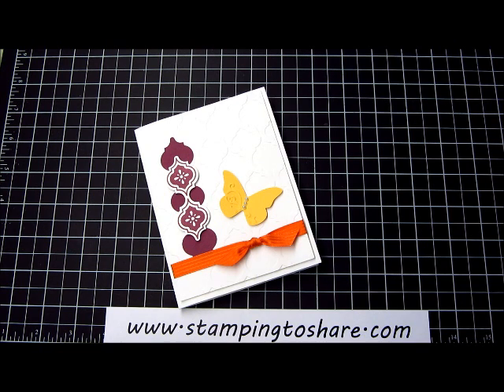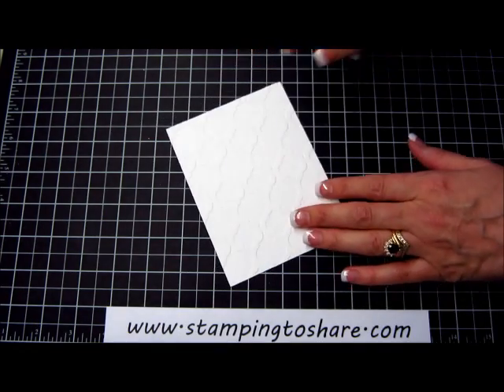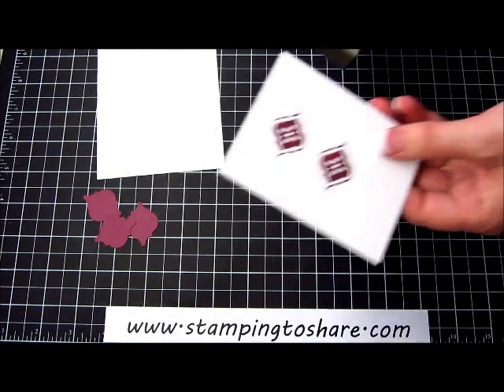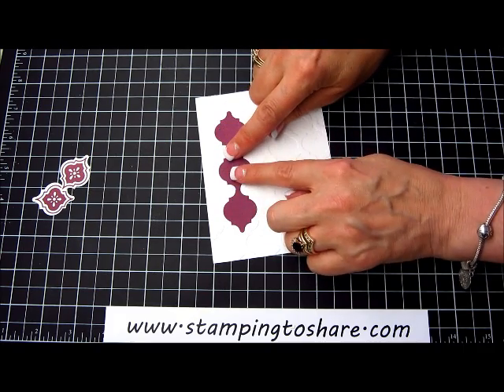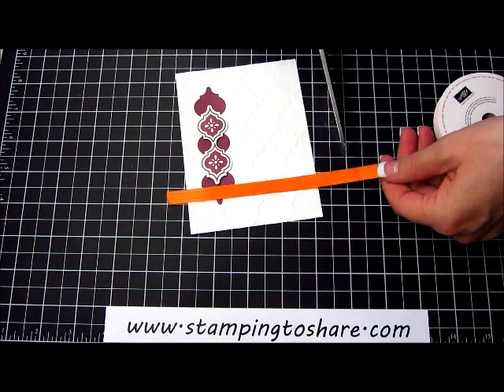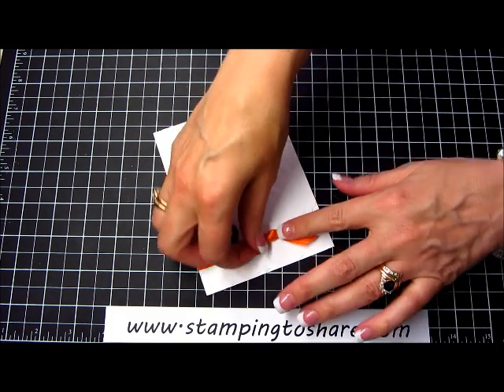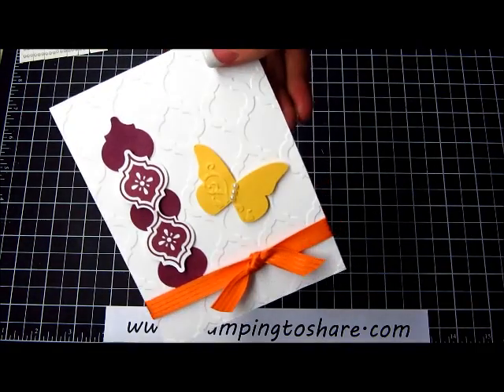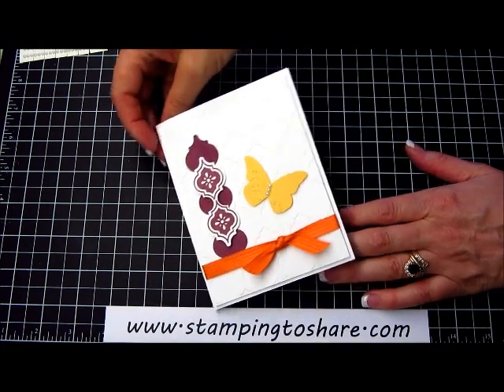Mosaic Madness with Really Good Greetings & a Beautiful Butterfly